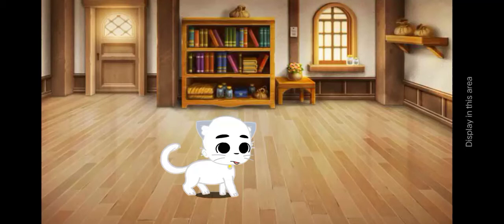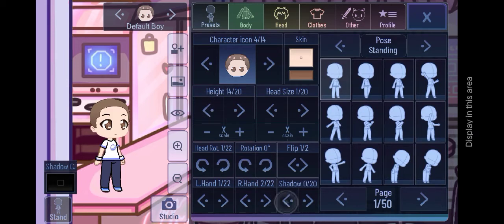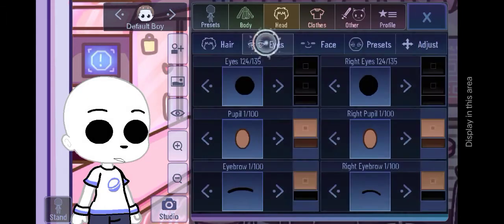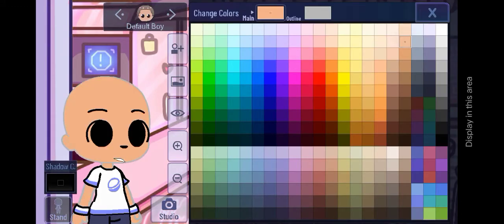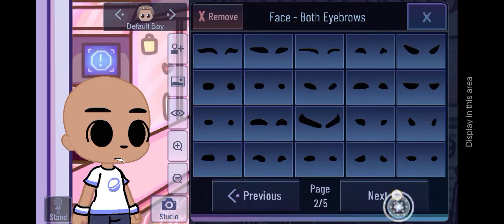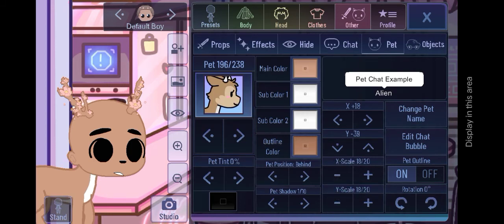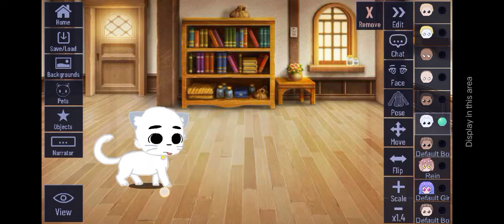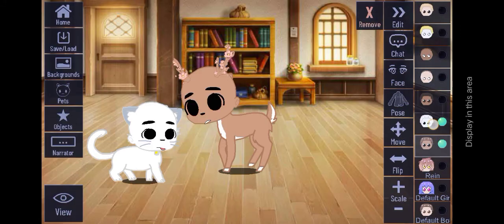how to make animals in gacha club